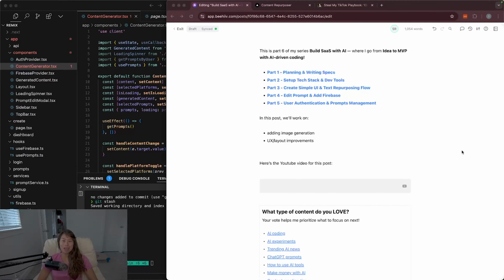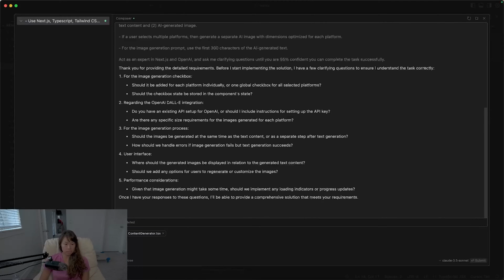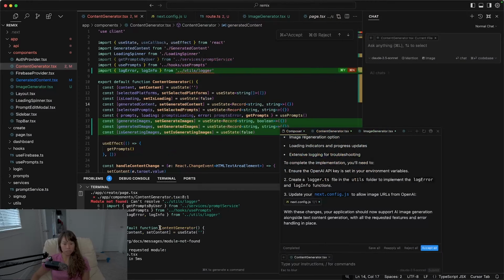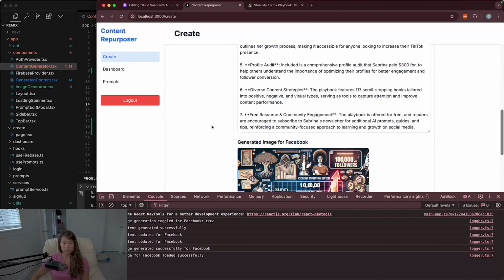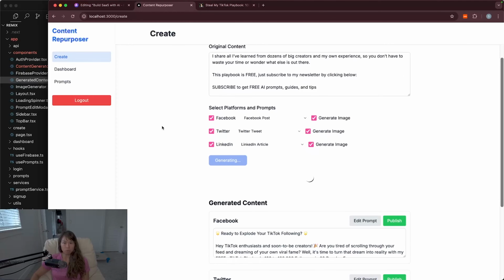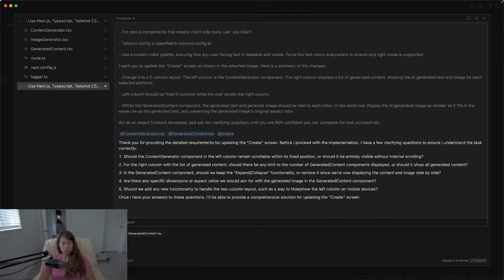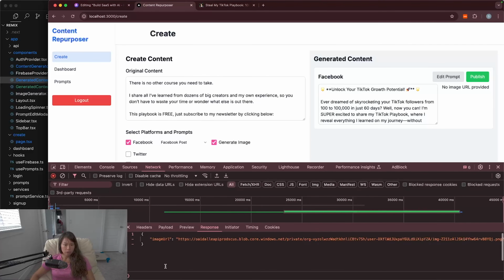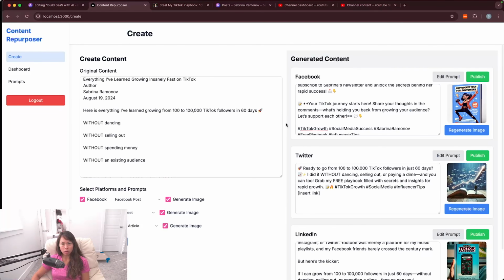Build SaaS with AI | Part 6 | Image Generation & UX Layout Updates